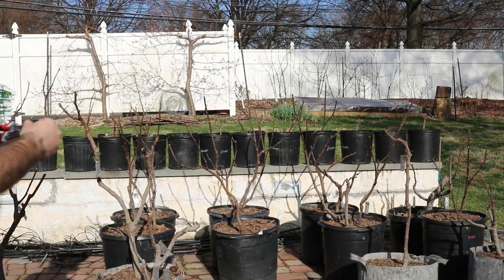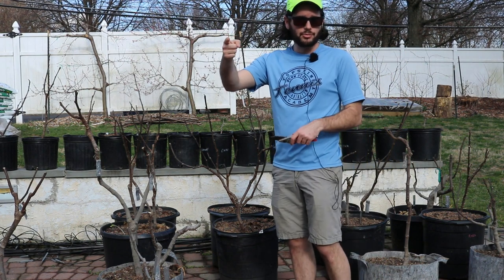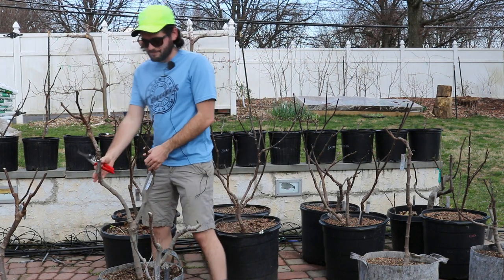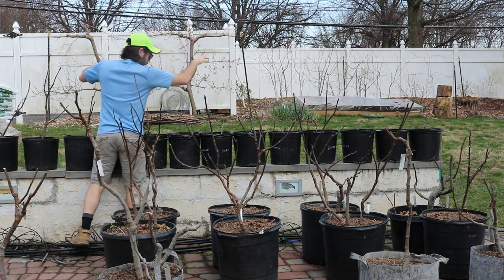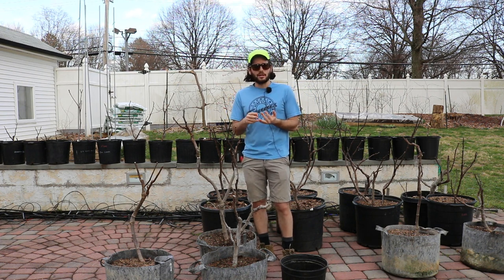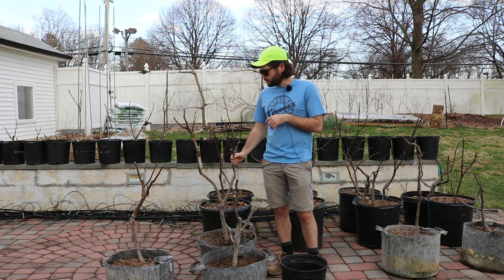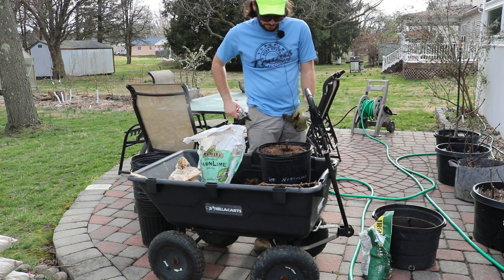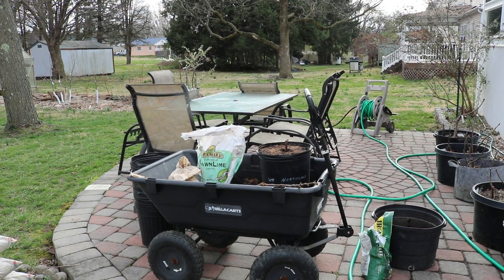Springtime Tasks for the Fig Trees: Spring is Officially Here